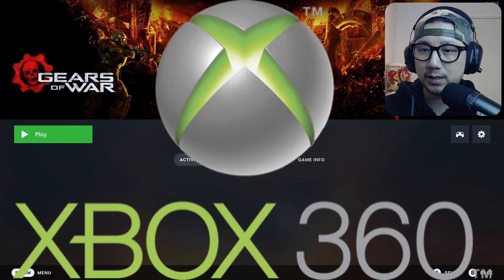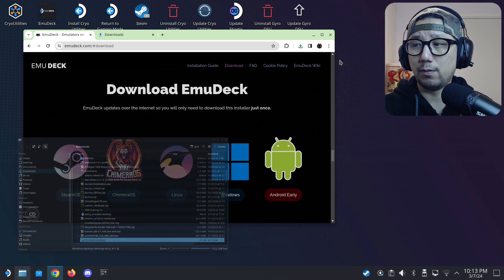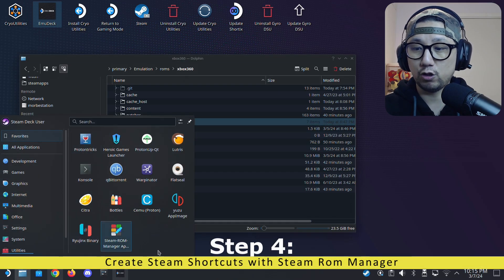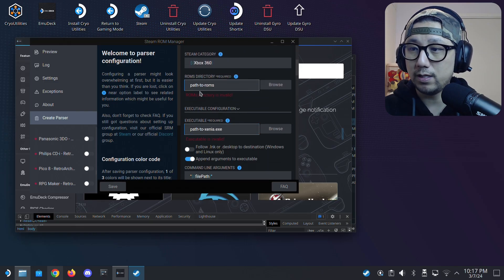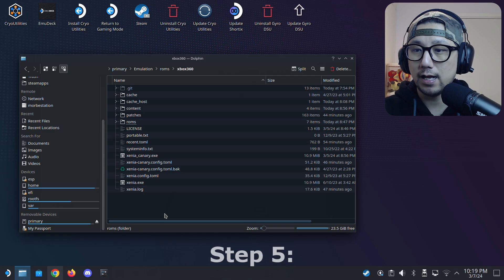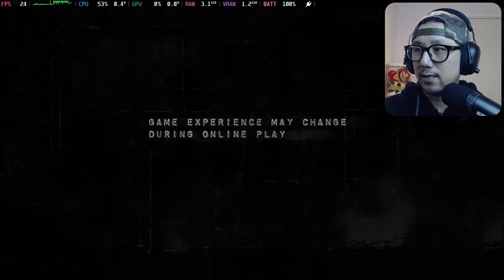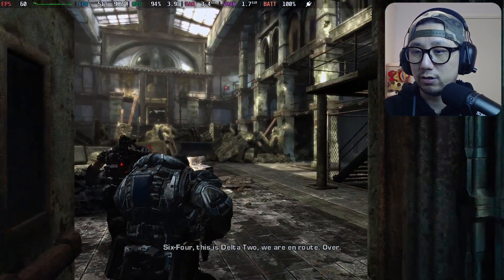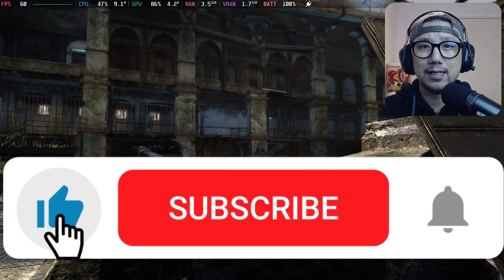Steam Deck Emulation XBOX 360 Xenia Install & Setup Guide Tutorial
This video shows you how to setup Xenia - Microsoft XBOX 360 Emulator on your Steam Deck to play your favorite backups. I will go through how to install the emulator, here to place the roms, toggle patches, etc. Enjoy!

0:00 Intro
0:18 Initial Gameplay
1:38 Step 1: Install EmuDeck
2:13 Step 2: Install Xenia through EmuDeck
2:55 Step 3: Place Game Files in the correct location
3:55 Step 4: Use Steam Rom Manager to create Steam Shortcuts
7:58 Step 5: Toggle Game Patches
9:36 Step 6: Play the Game in Gaming Mode
13:28 Outro